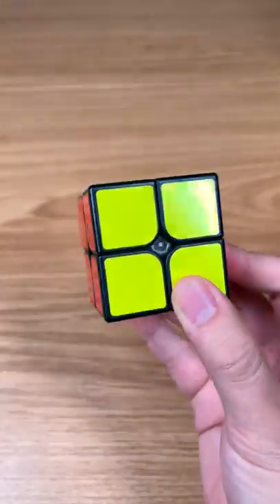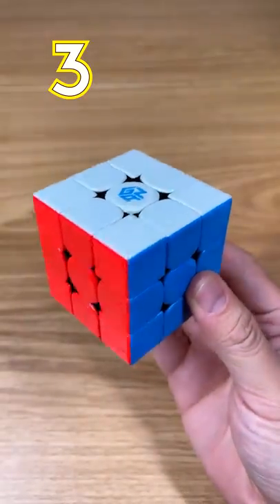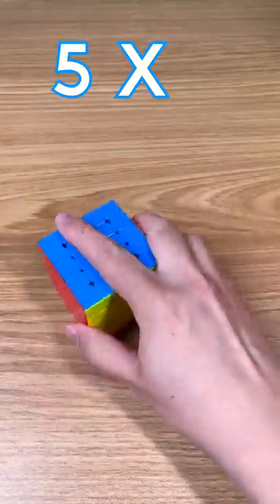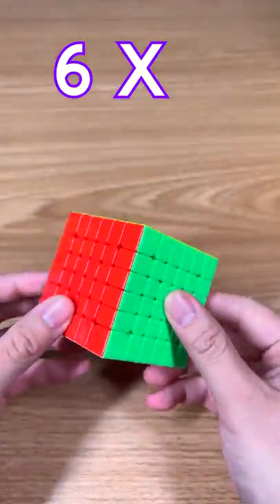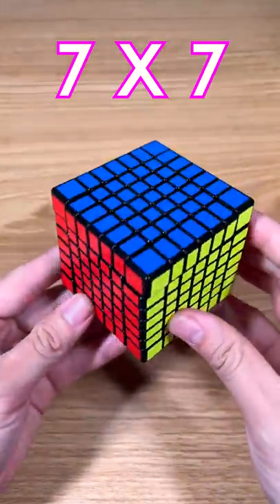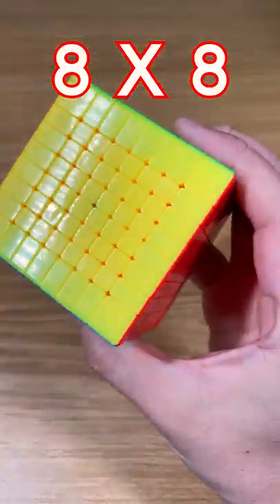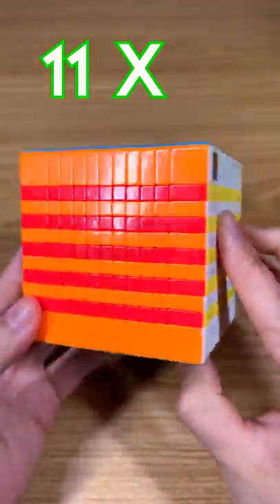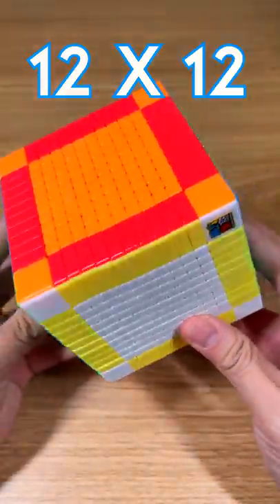EVERY RUBIK'S CUBE FROM 1x1 TO 19x19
I don't have a 14x14 cube yet, and to my knowledge, the 16x16 and 18x18 do not yet exist for public purchase.